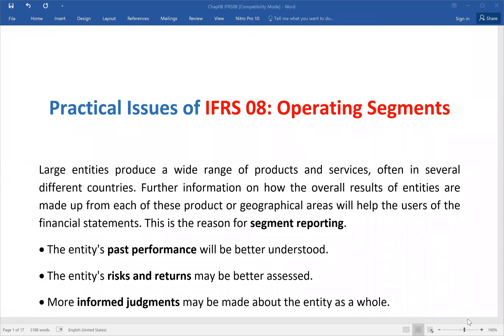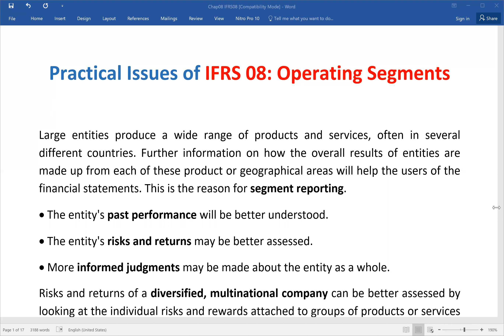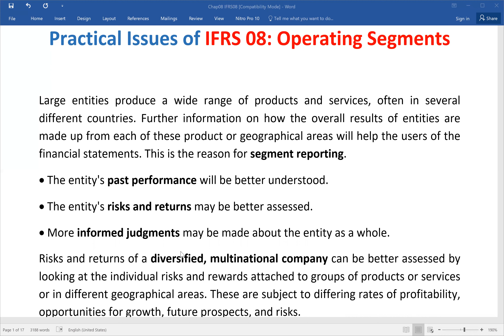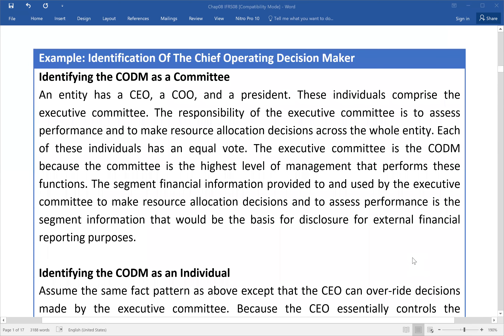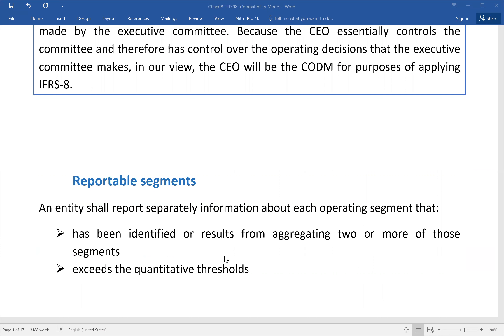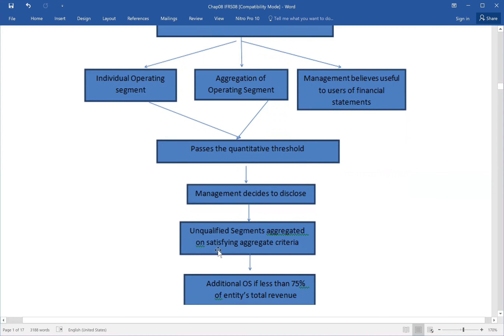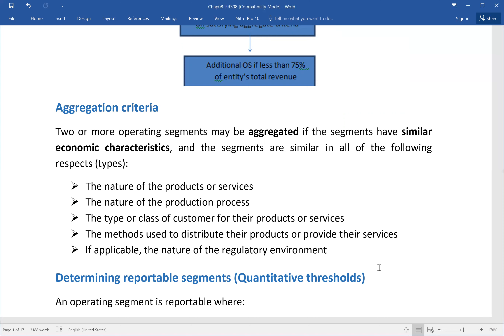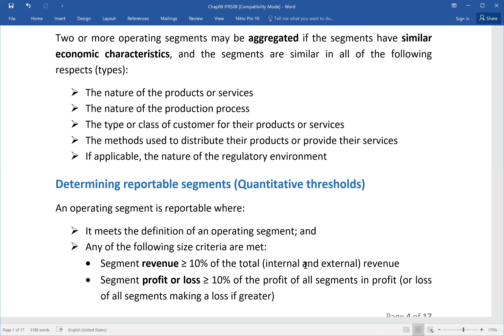Practical Discussion on IFRS-8 : Operating Segments in Bangla | How to Present Operating Segments?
Large entities produce a wide range of products and services, often in several different countries. Further information on how the overall results of entities are made up of each of these products or geographical areas will help the users of the financial statements. This is the reason for segment reporting.
• The entity's past performance will be better understood.
• The entity's risks and returns may be better assessed.
• More informed judgments may be made about the entity as a whole.